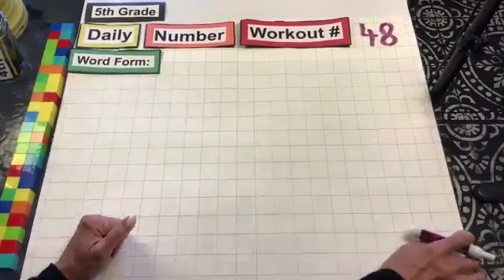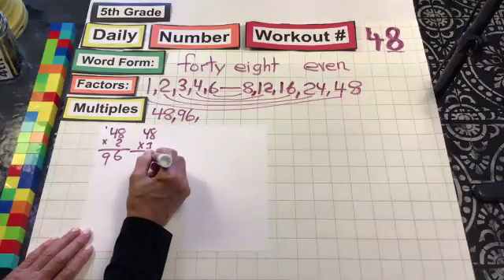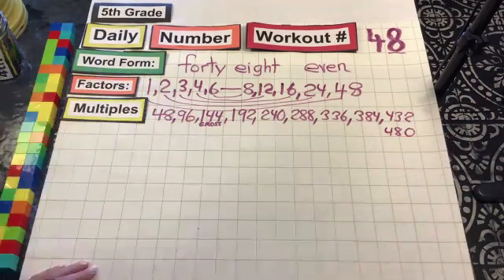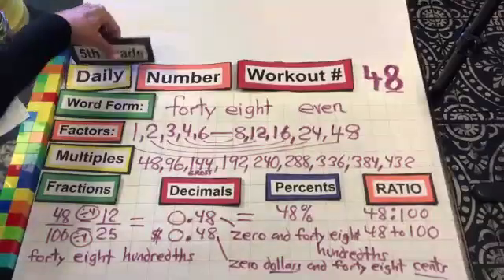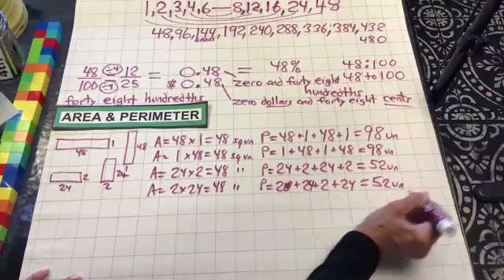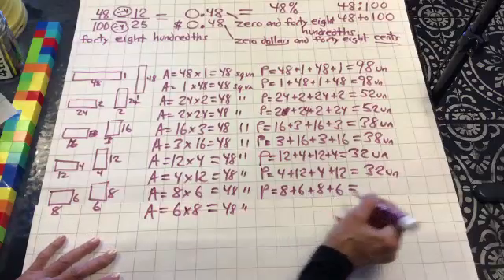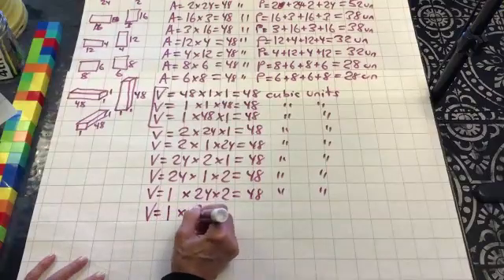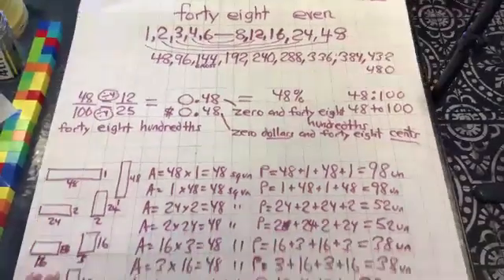48 Daily Number Workout Grade 5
Numerals, Word Form, Factors, Multiples, Even, Odd, Prime,  Addition, Multiplication, Division, Fraction, Equivalent, Decimal,  Percent, Dollars, Area,  Perimeter, Volume